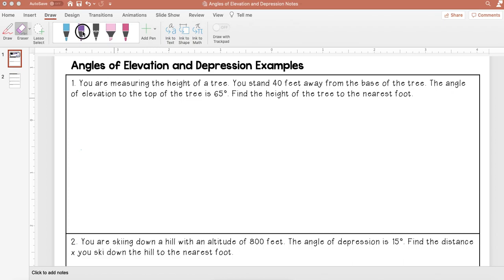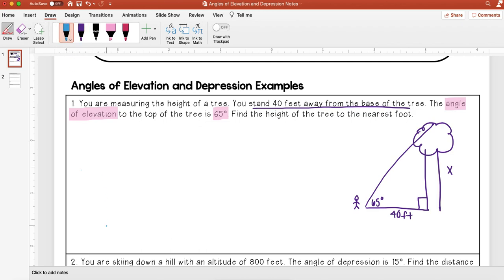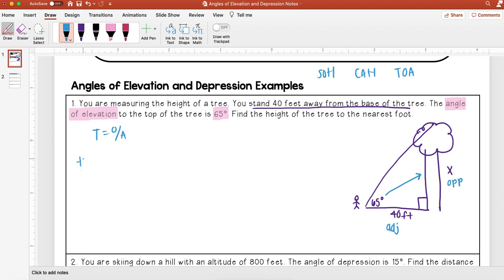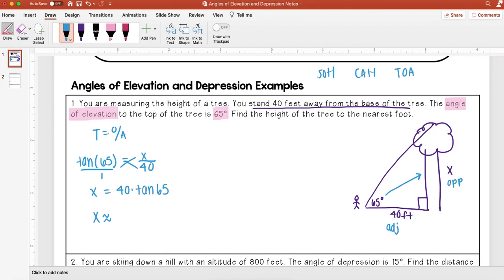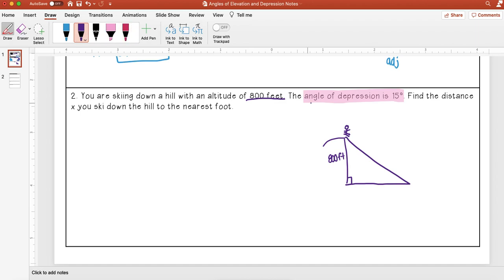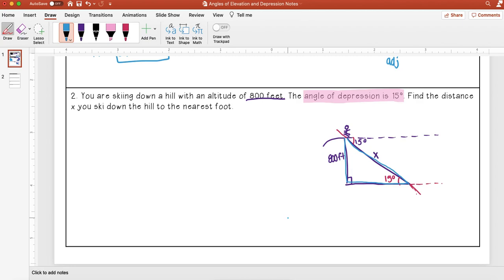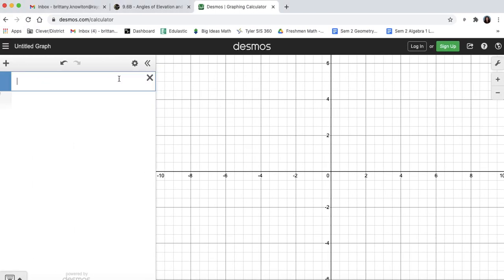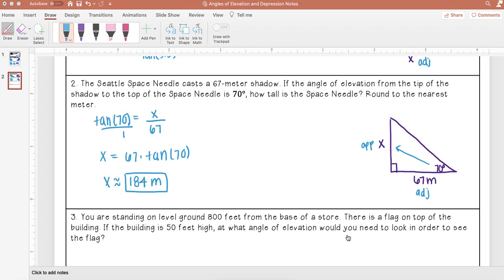9.6B Angles of Elevation and Depression Examples